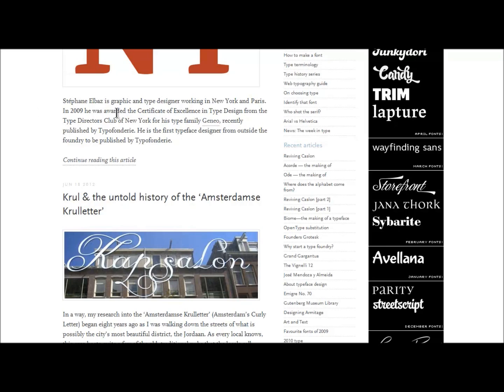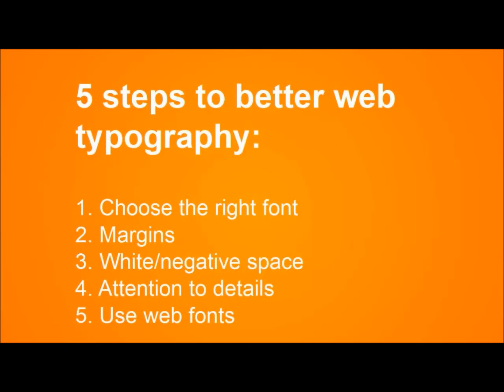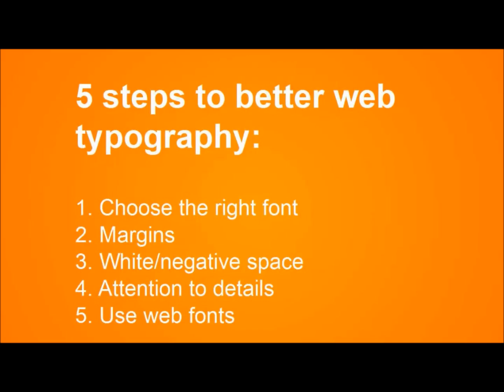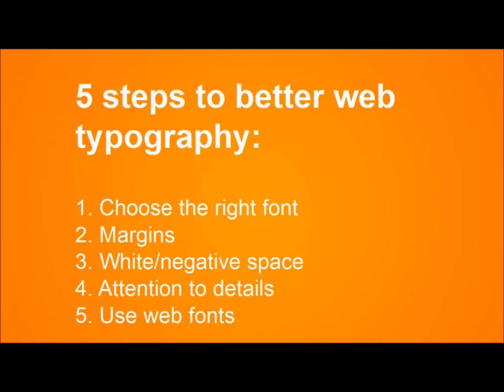5 Things Your Web Designer Should Know About Web Typography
If you are a small business owner, self-employed or you are respbonsible for your companys web site, this video is for you. Web typografphy is a overlooked subject in web design -- even by designers. This video tells you what you should know about web typography to get a better designed web site.